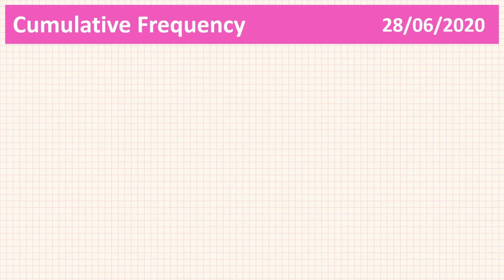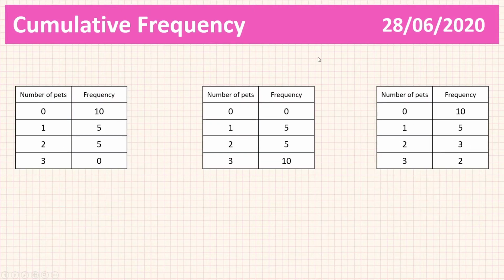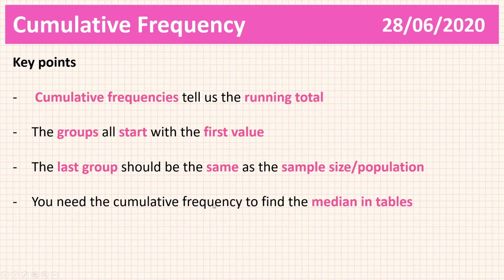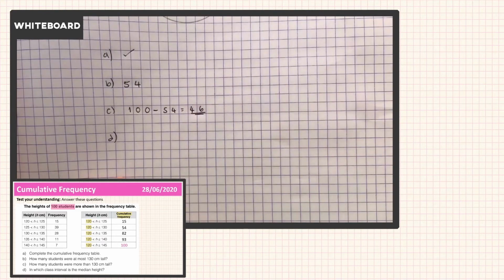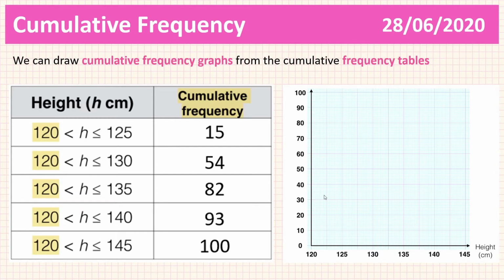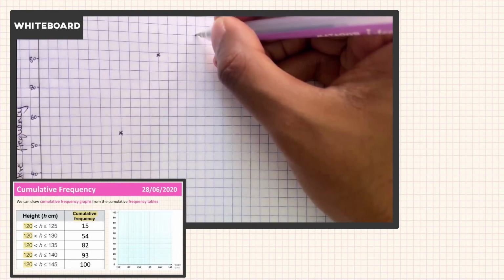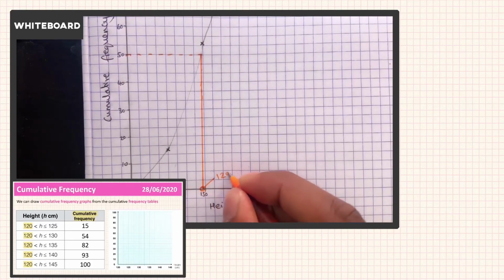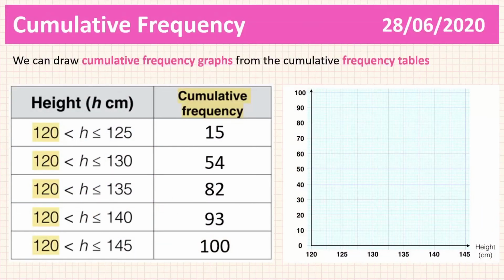Cumulative Frequency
Seventh video in a series on Statistics